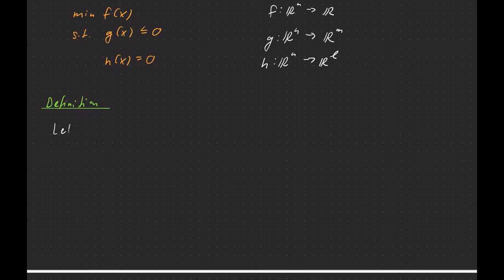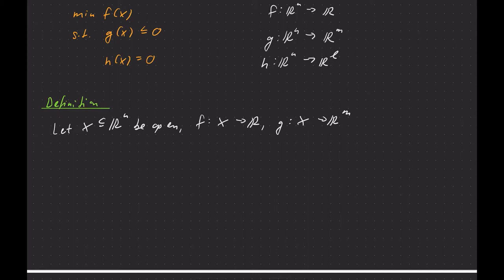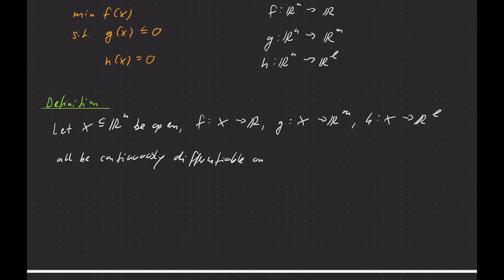MA9714: 43 - The KKT Theorem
Solving constrained optimization problems through the theorem of Karush, Kuhn and Tucker (KKT Theorem).